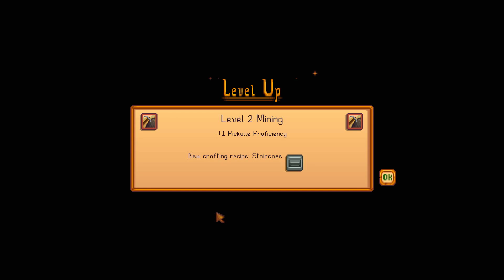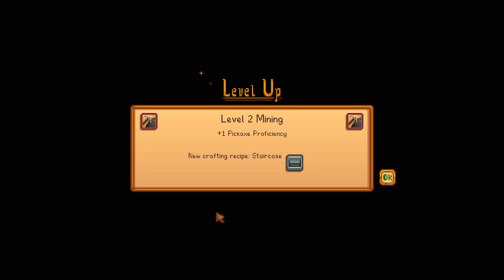How to learn Staircase recipe - Stardew Valley